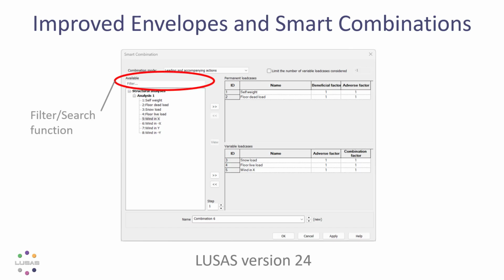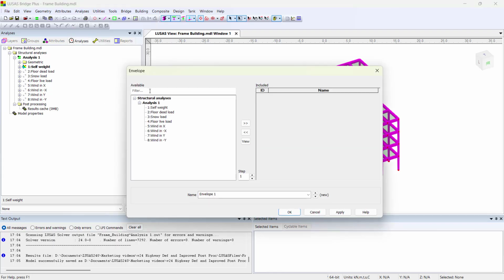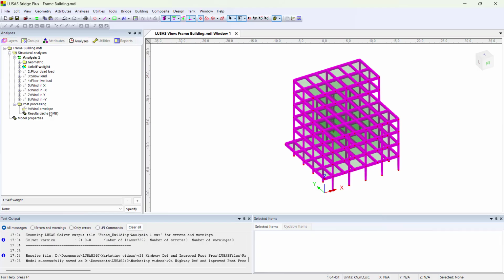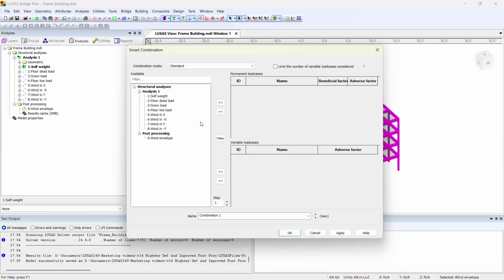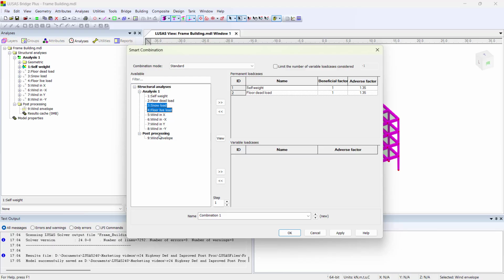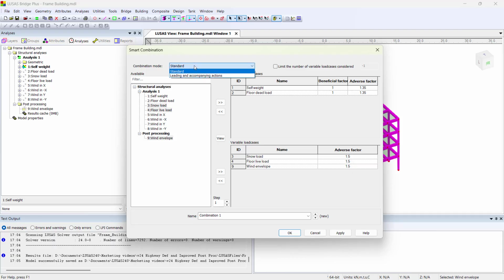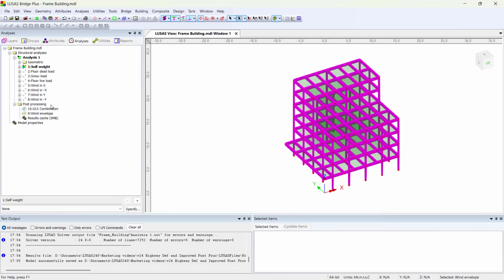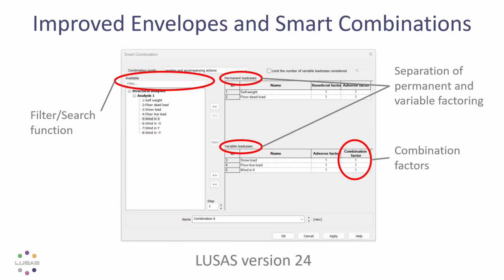Improved envelopes and smart combinations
Shows enhancements to the envelope and smart combination facilities, which include the ability to filter loadcases, and define permanent and varaivle loadcases, as well as define combinations for leading and accompanying actions. (Version 24.0)